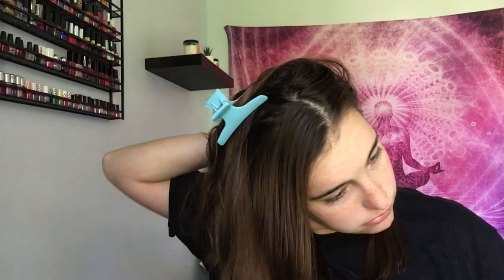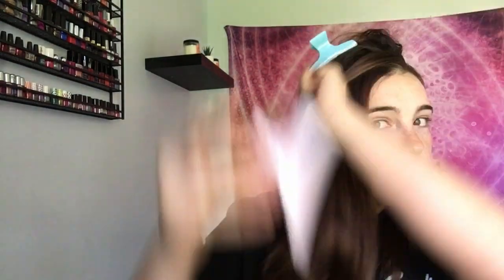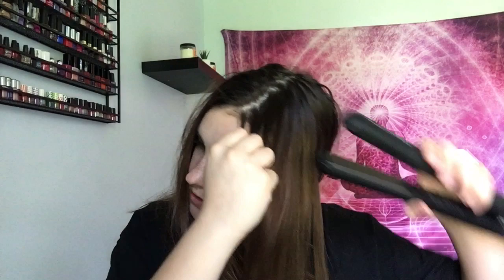|SoFt Spoken | Hangout With Me While I Do My Hair |